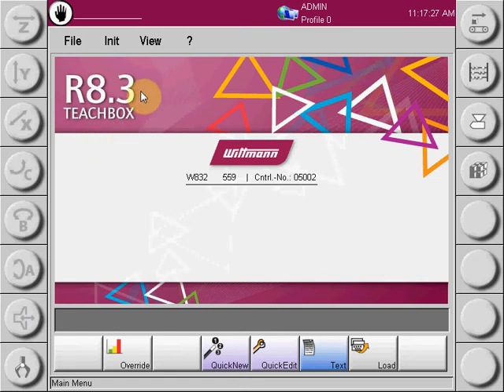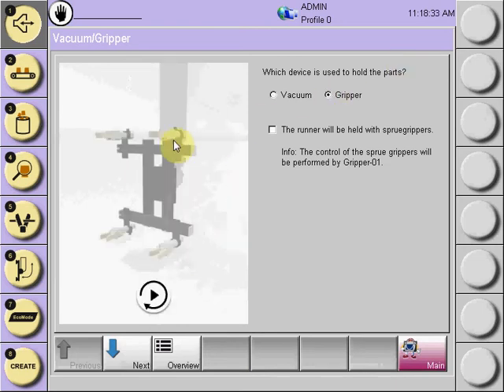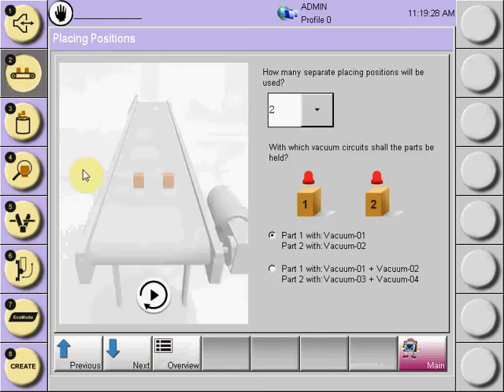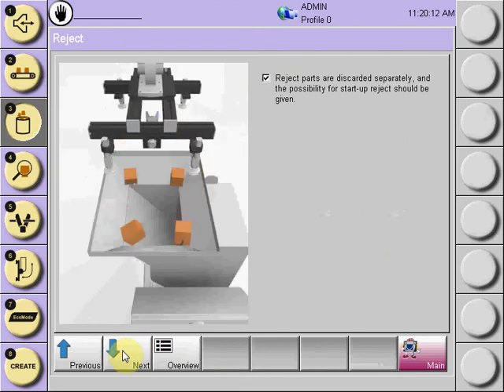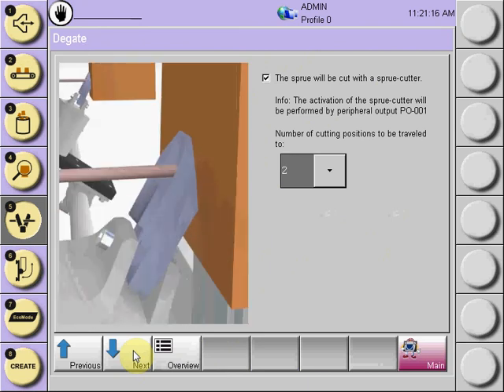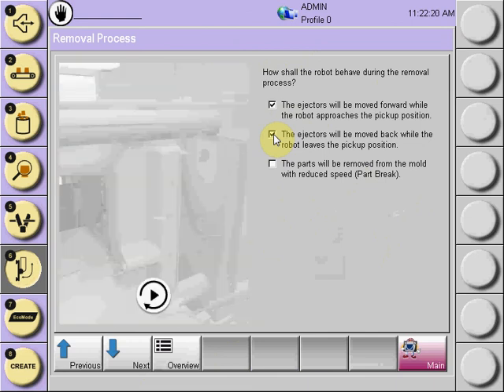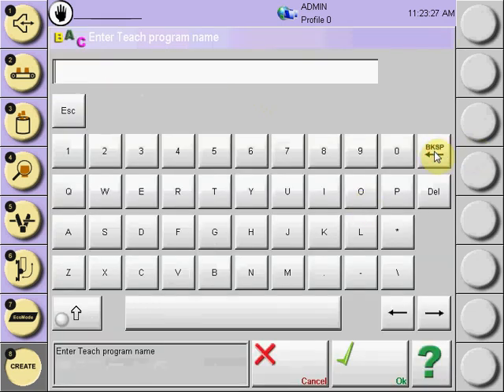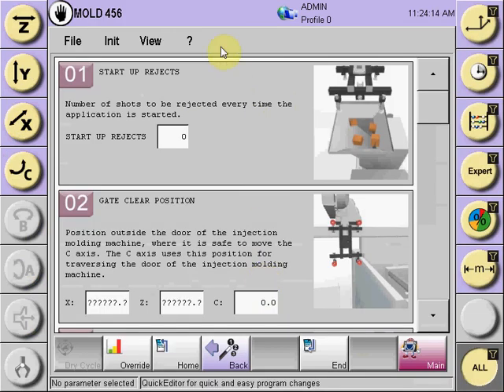Introduction to R8.3: Quick New Teach Program Generator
This is a short tutorial on how to setup your Wittmann robot using the new R8.3 Wittmann Robot controller with the Quick New function.